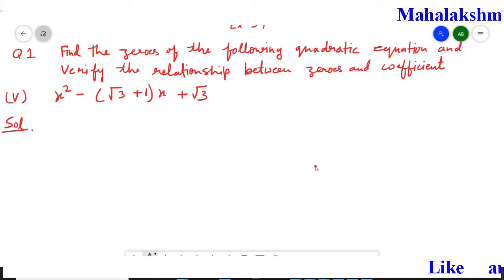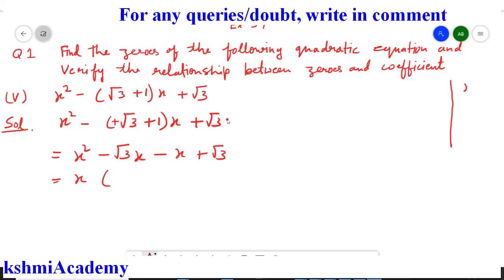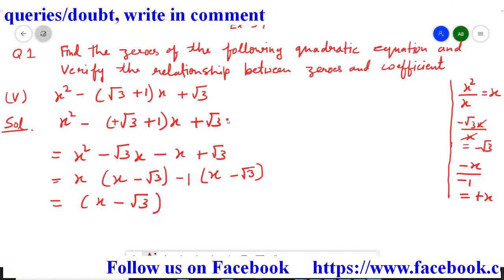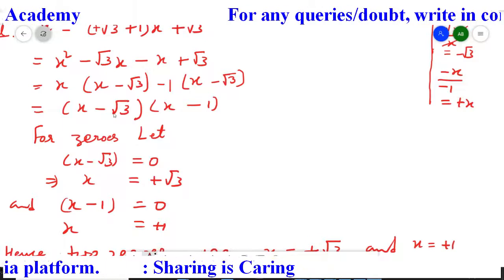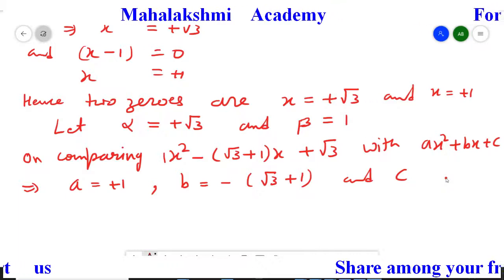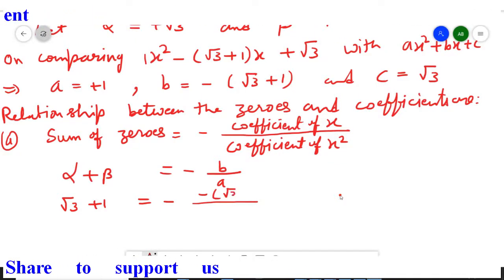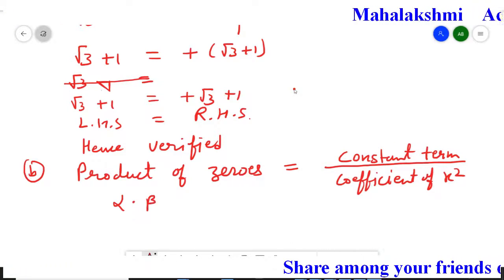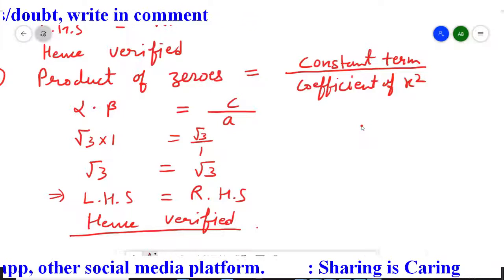Class 10 Maths | Chapter 3 Polynomials |Rbse in English| Ex 3.1 Q.1 (v) |Find Zeros Of Quadratic Eq.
CLASS 10

MATHS

SOCIAL SCIENCE

chapter 2 polynomials class 10,Rbse class 10 chapter 2,ncert class 10 maths chapter 2,exercise 2.1,exercise 2.2 question number 2,exercise 2.2 question number 4,exercise 2.2 question number 3,exercise 2.2 question number 1,exercise 3.1 q. no. 1,exercise 3.1 q. no. 2,find zero of polynomial,sum of zeros,product of zeros of polynomial, how to find zeros,cbse,rbse,ncert,class 10,maths,mathematics,ganit,kaksha 1,chapter 2